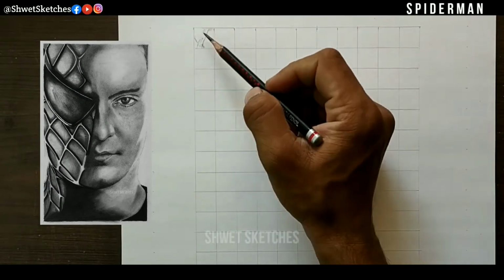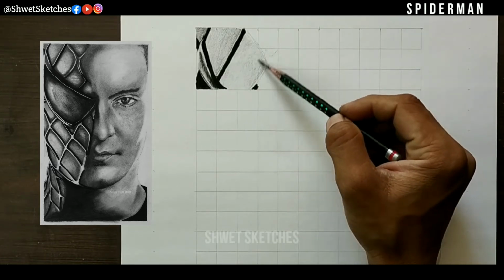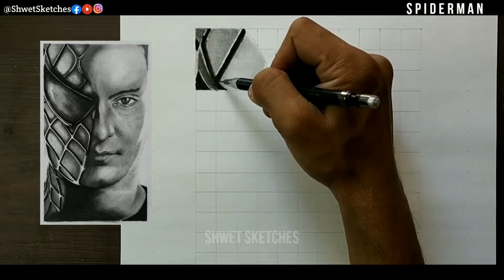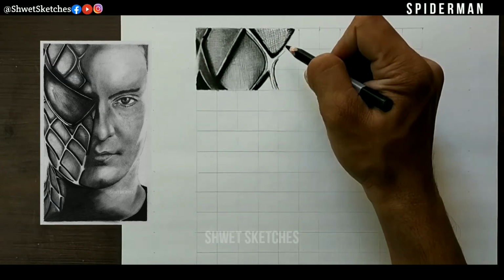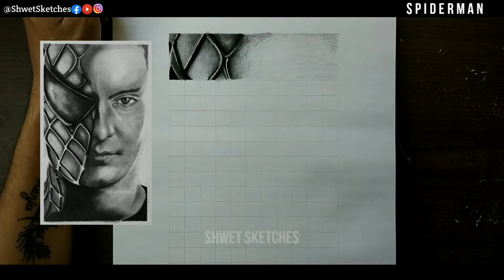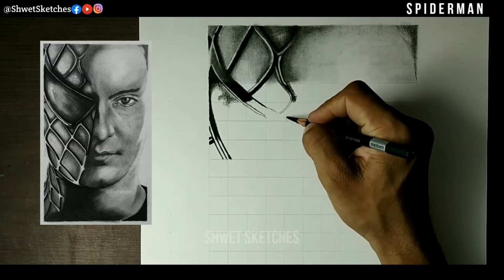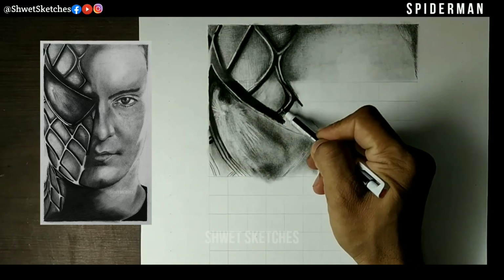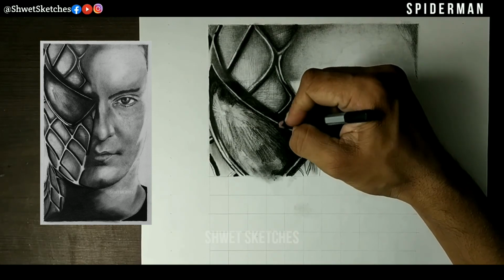How To Draw Tobey Maguire Spiderman easy Step By Step | P1 | Shwet Sketches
🌟 Spiderman No Way Home Easy Sketching #1 | Shwet Sketches

🌟 This Is My Tutorial Of Drawing Spiderman From No Way Home Movie

🌟 With Spider-Man's identity now revealed, our friendly neighborhood web-slinger is unmasked and no longer able to separate his normal life as Peter Parker from the high stakes of being a superhero. When Peter asks for help from Doctor Strange, the stakes become even more dangerous, forcing him to discover what it truly means to be Spider-Man.

🌟 Easy Realtime Sketches

🌟 Easy Tutorials In Hindi

🌟 Easy Tutorials In English

🌟 Easy Timelapses Sketches

🌟 Easy Shorts Sketches

🌟 Easy Badminton By Me

👉 Ring light
👉 Charcoal pencil
👉 Drawing book i use
👉 Rubber i use
👉 Budget tripod
👉 High quality tripod
👉 A4 size drawing book
👉 Tombow eraser
👉 Premium charcoal pencil
👉 Artful saree

how to draw spiderman
how to draw spiderman easy
how to draw spiderman face
how to draw spiderman step by step
how to draw spiderman miles morales
how to draw spiderman no way home
how to draw spiderman logo
how to draw spiderman for kids
how to draw spiderman ps4
how to draw spiderman draw it too
how to draw spiderman sketch
how to draw spiderman vs venom
how to draw spiderman easy step by step
spiderman drawing
spiderman drawing easy
spiderman drawing for kids
spiderman drawing step by step
spiderman drawing video
spiderman drawing tutorial
spiderman drawing color
spiderman drawing book
spiderman drawing sketch
spiderman drawing game
spiderman drawing realistic
spiderman drawing pencil
spiderman drawing simple

art lessson
art ideas
art tips
how to draw step by step
art challenge
drawing ideas
how to draw portraits for beginners
how to draw portraits from photos
how to draw portraits for beginners step by step
portrait drawing tutorial
how to draw a person
how to draw people
how to draw face step by stephow to draw realistic face
how to sketch a portrait
realistic drawing
how to draw from a reference photo
expressive portrait drawing in charcoal
portrait charcoal drawing techniques
portrait drawing for beginners charcoal free hand
draw step by step
tips for drawing portrait
easy sketching
easy sketching for beginners
easy sketching for kids
easy sketching ideas
easy sketching drawing
easy sketching tutorial
easy sketching tutorial for beginners
easy sketching step by step
easy sketching girl
easy sketching ideas for beginners
easy sketching videos
how to draw hyper realistic eyes
how to draw realistic for beginners